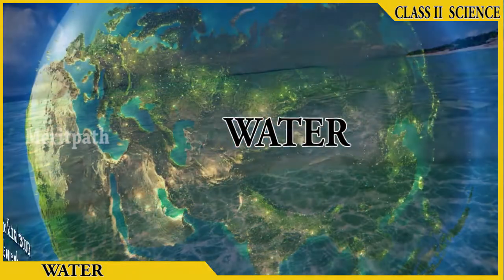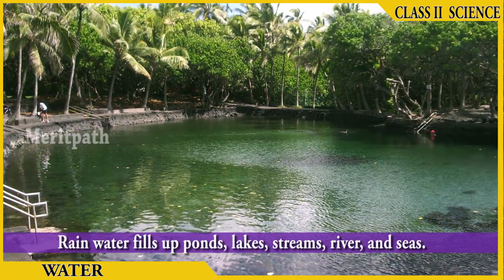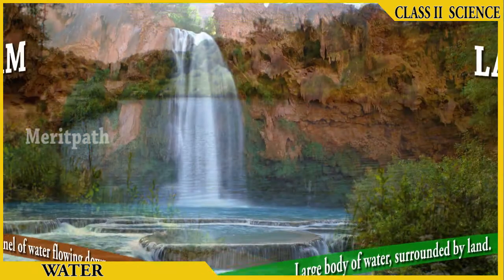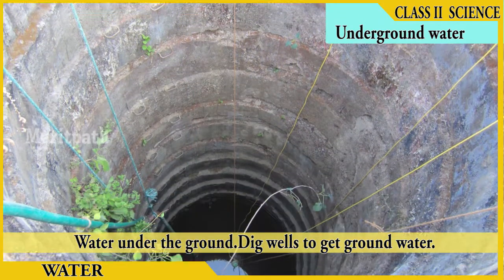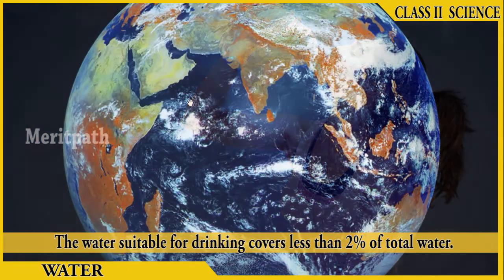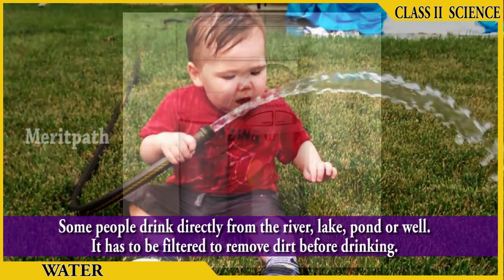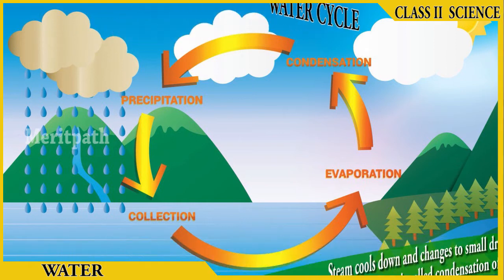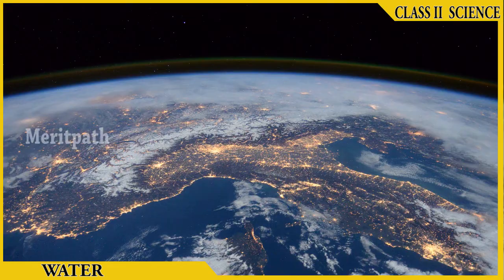Class II CBSE Science Water